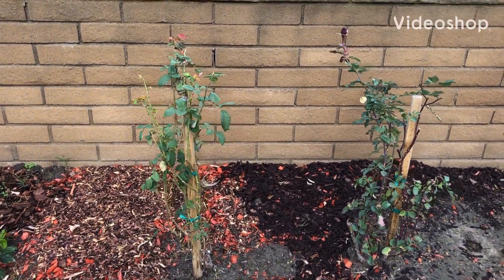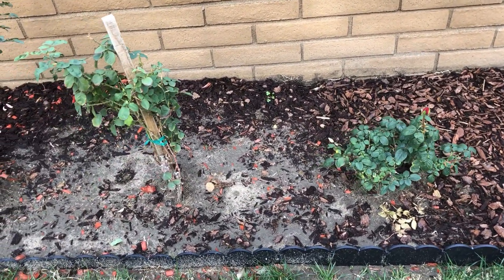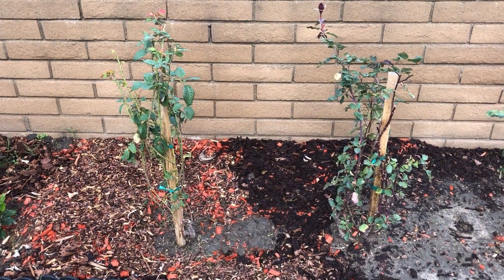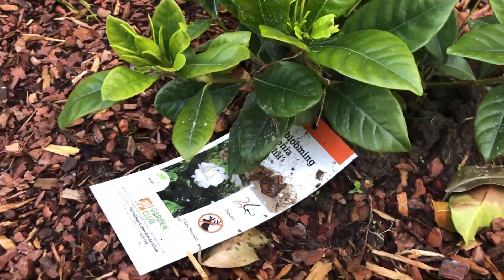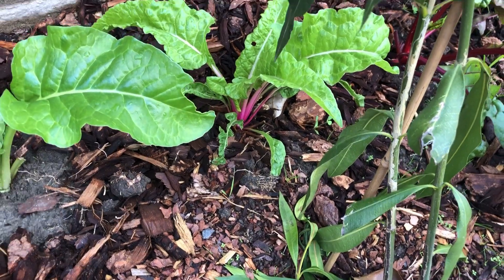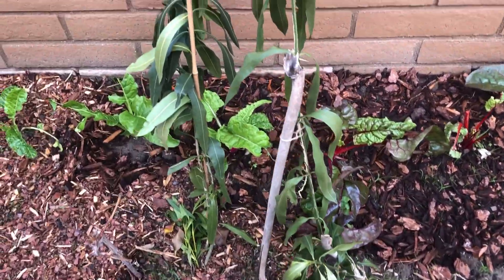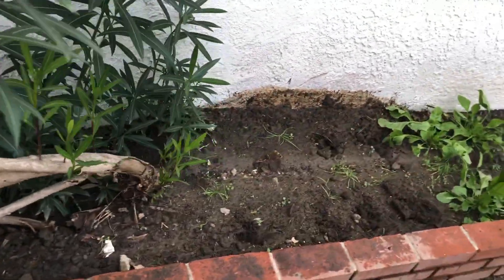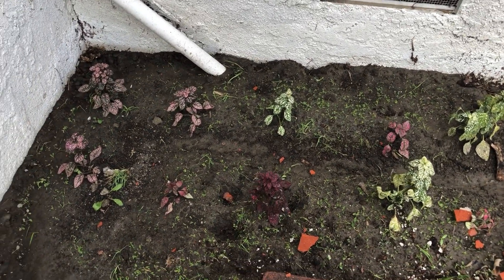Roses, Gardenia for the first time in my Garden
Merry Christmas everyone. Here is the tour of my side yard with flowers and some leaf veggies.

Rose Plants
Gardenia
Hibiscus
Nerium Oleander
Swiss Chard
Spinach